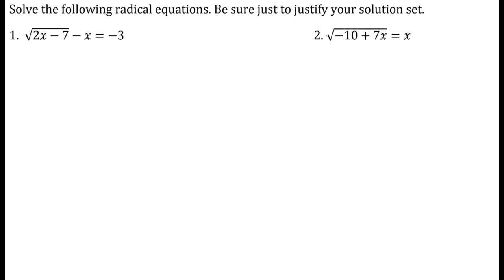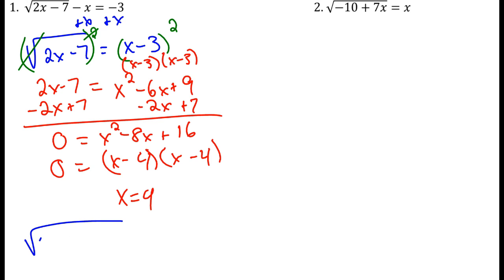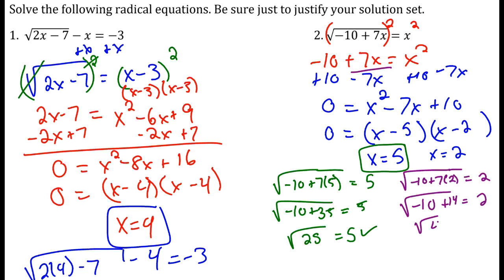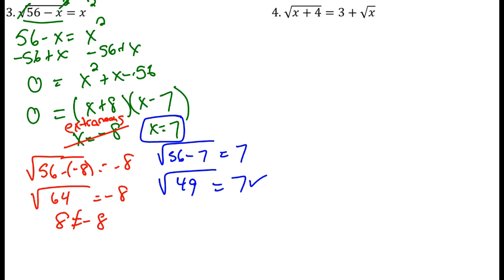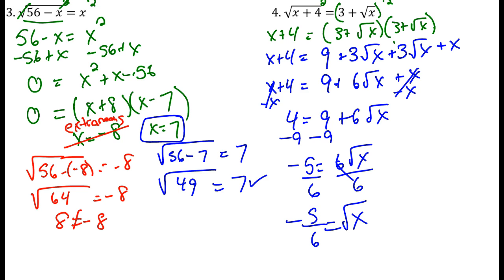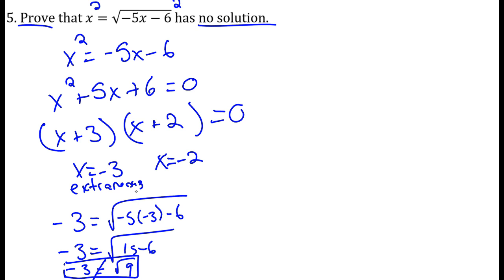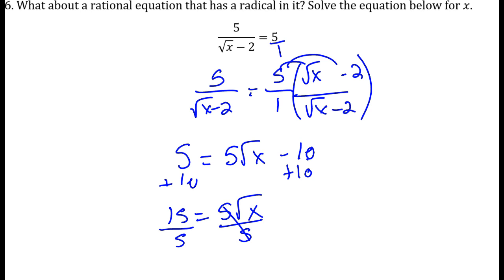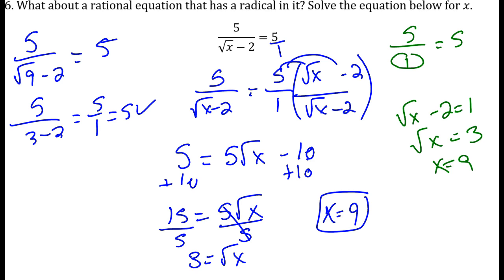Lesson 10- Solving Radical Equations, Again